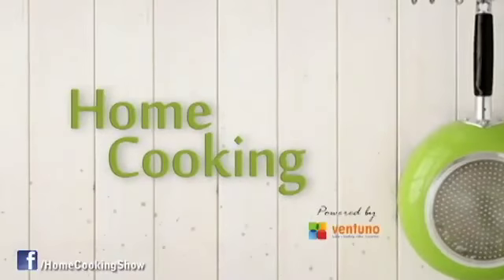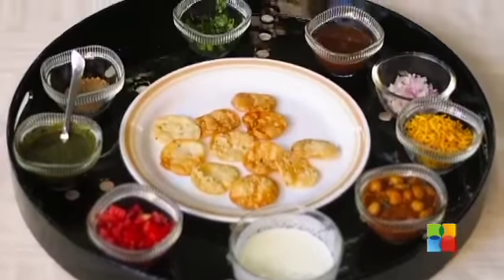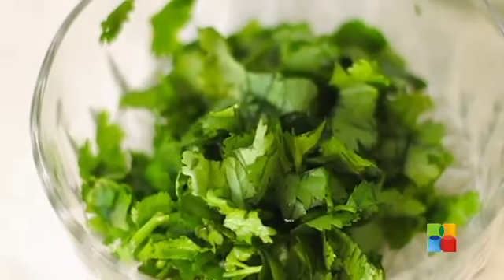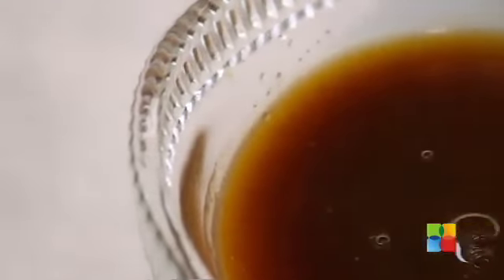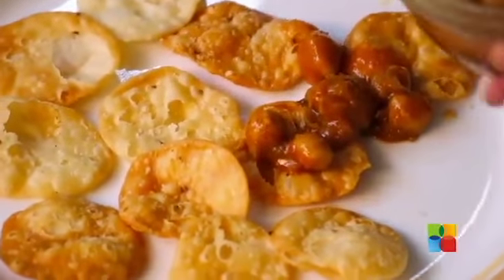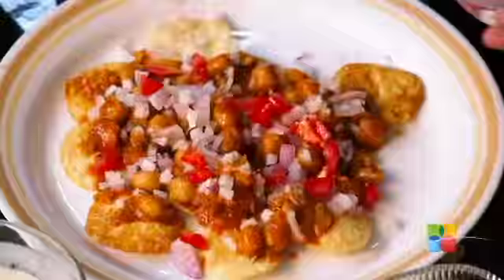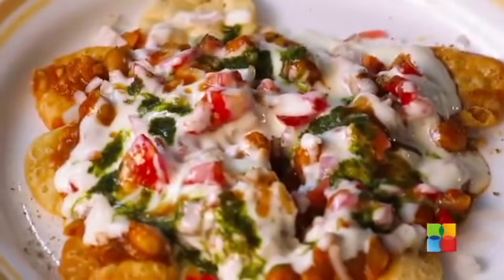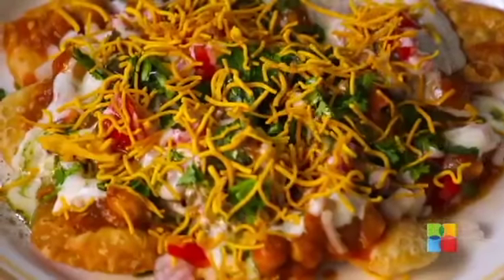Chana Dahi Papdi Chaat